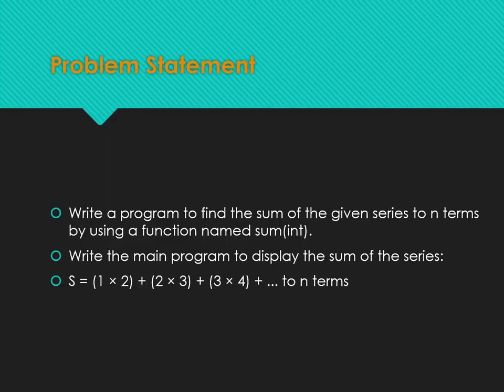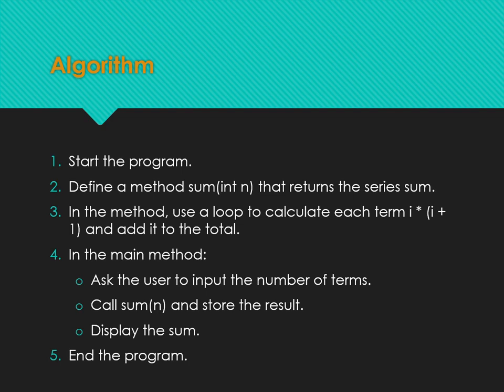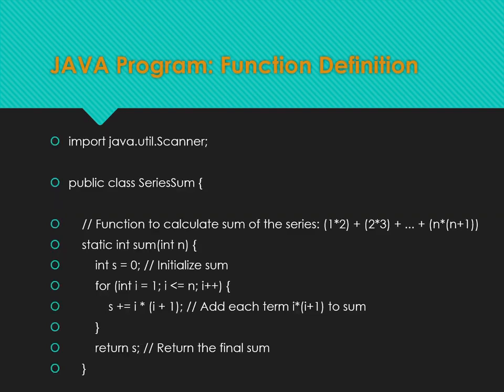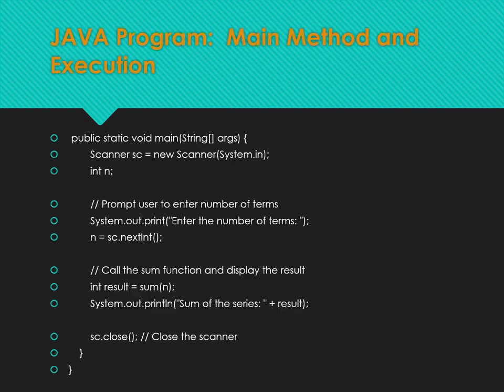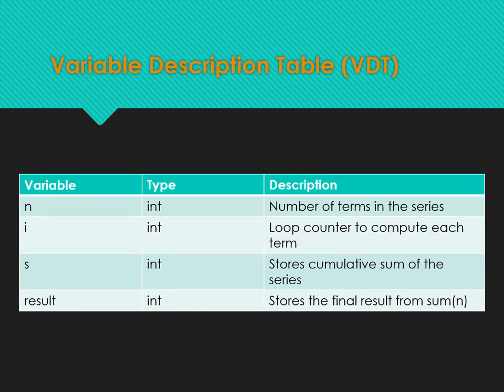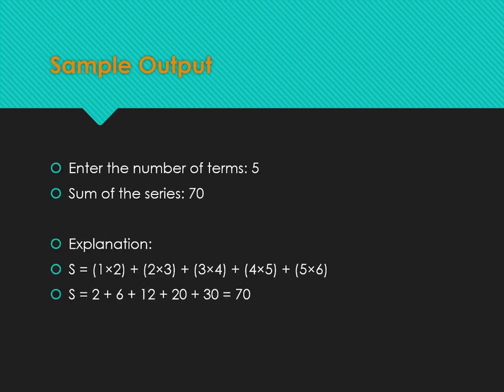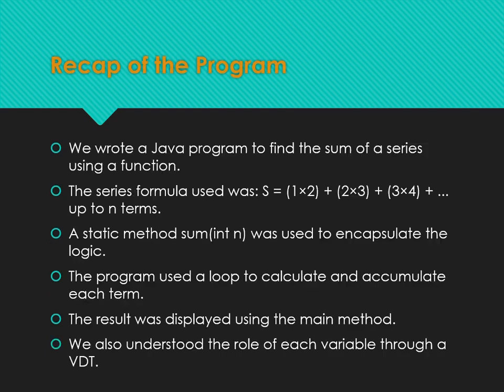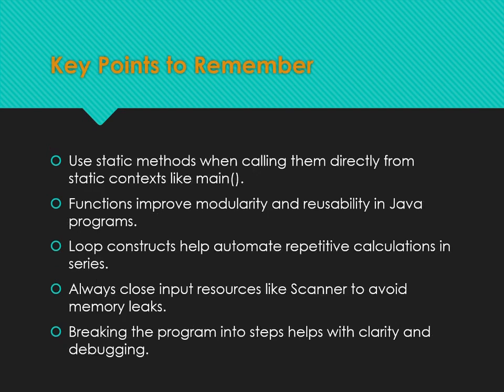ICSE Grade 10 Computer Applications(JAVA) User Defined Methods - Find Sum of Series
✔️ Class: 10th
✔️ Subject: Computer Applications
✔️ Chapter: JAVA Program on User Defined Methods - Question 2
✔️ Topics Covered In This Video (By Sritoma Majumder): In this video you will get full explanation of JAVA Program on User Defined Methods to find the sum of the series.

Question 2:
Write a program to find the sum of the given series to n terms by using function name sum (int). Write the main program to display the sum of the series,
S = (1 * 2) + (2 * 3) + (3 * 4) + ... to n terms